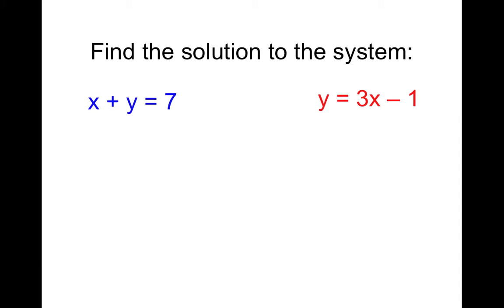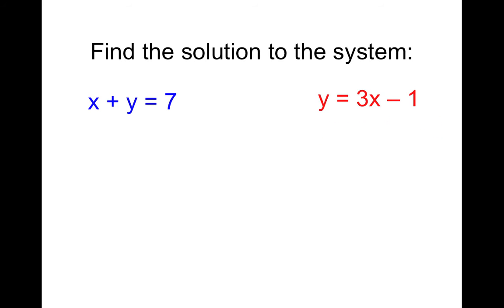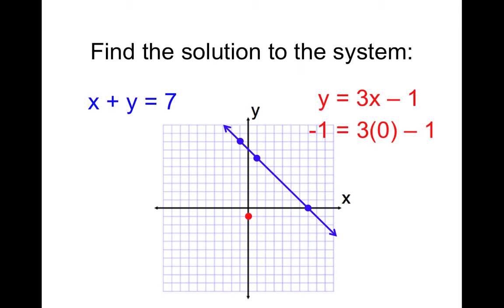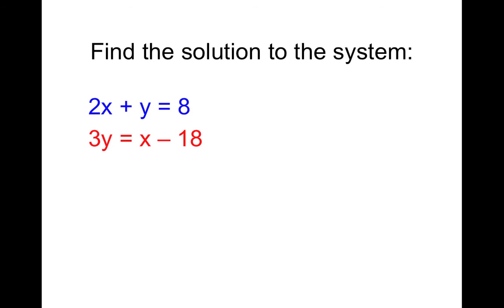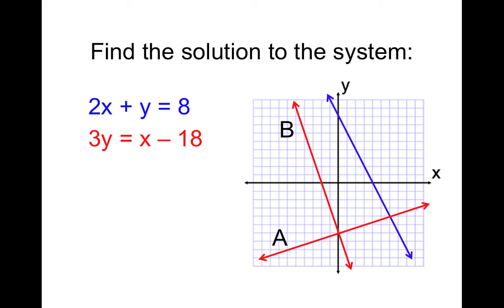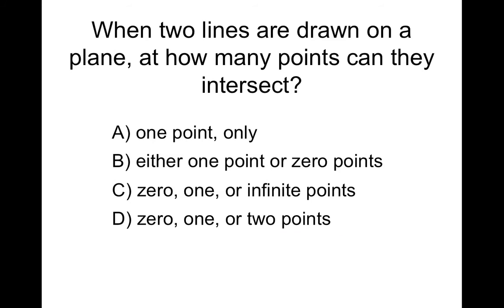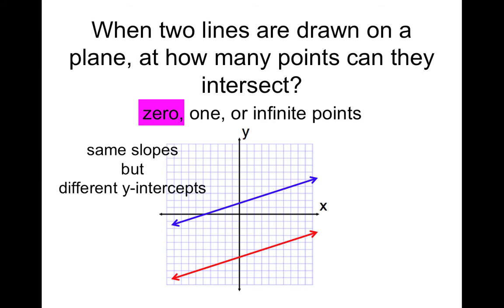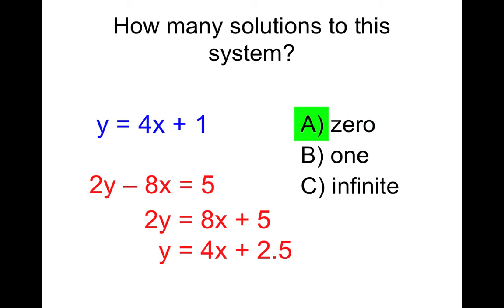5 1 Solve Linear Systems by Graphing